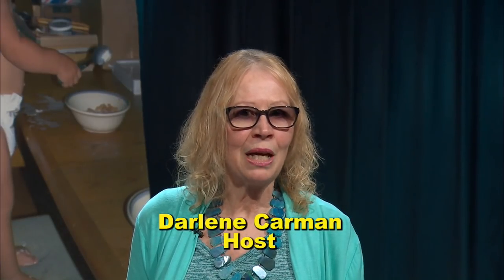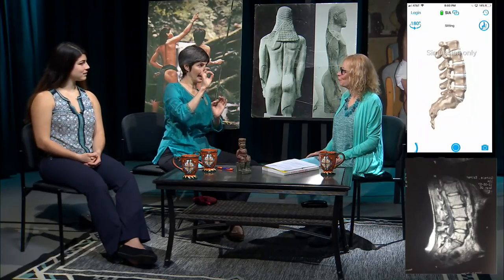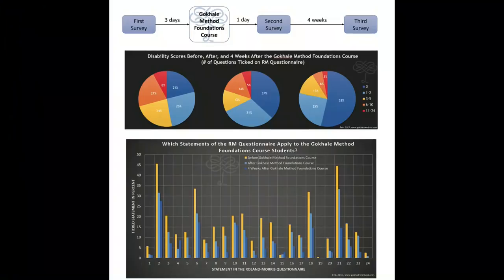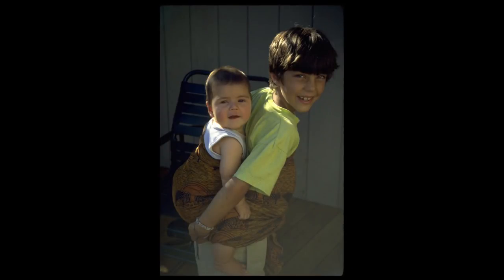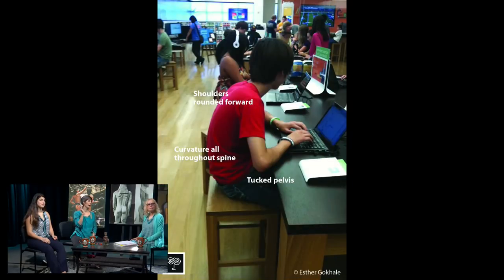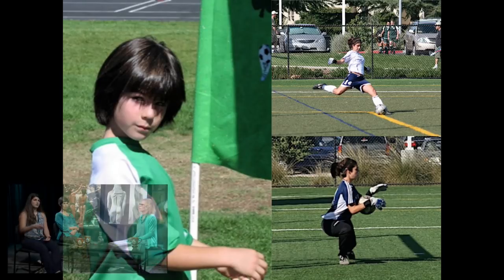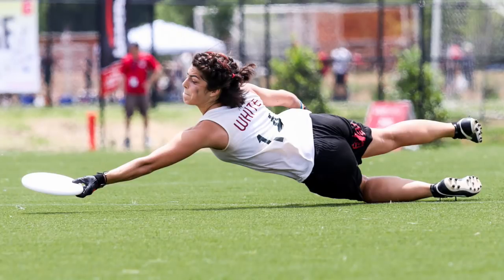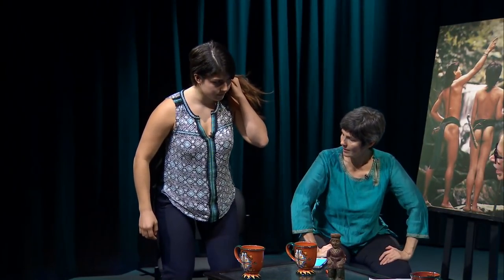Darlene Carman Presents: Healthy Posture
Darlene Carman interviews Esther Gokhale and Monisha White on the importance of posture, surviving a back injury, growing up with good posture, and how to strengthen your spine.